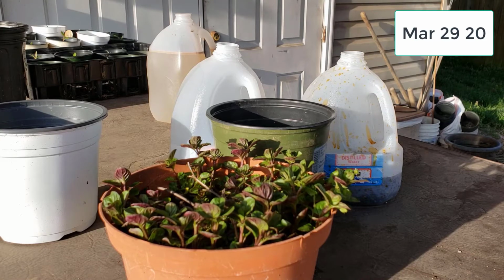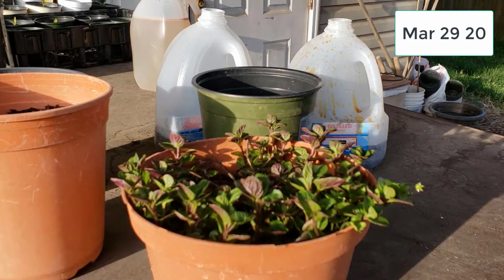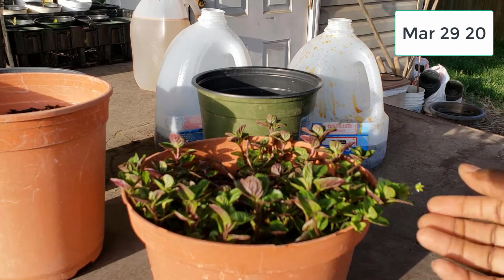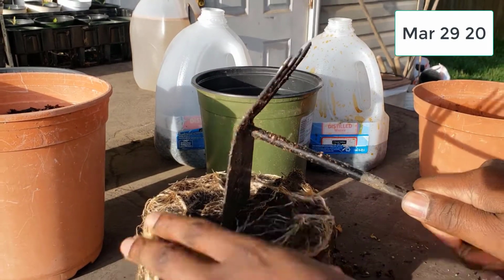[Update] How to grow or propogate mint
It's approx a month since we split an overwintered mint plant that we had growing. This is just the simple follow up from the aggressive pruning and potting results.